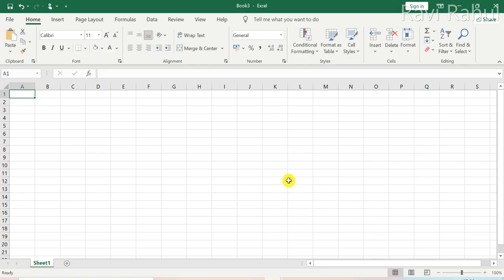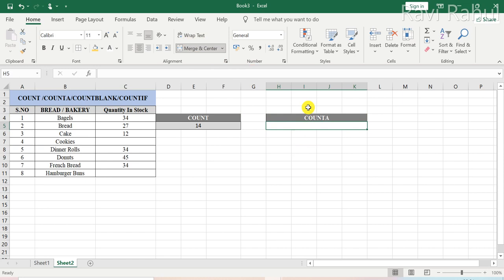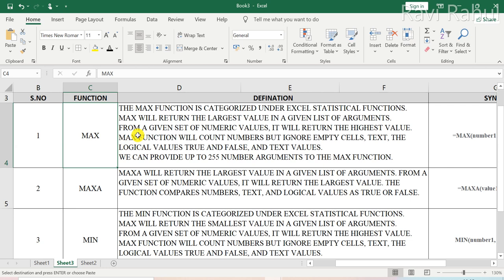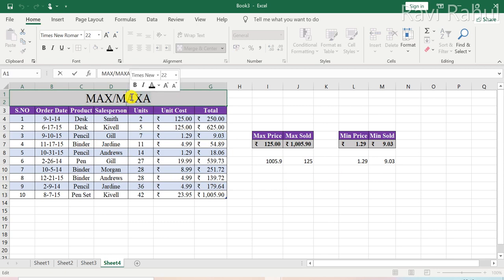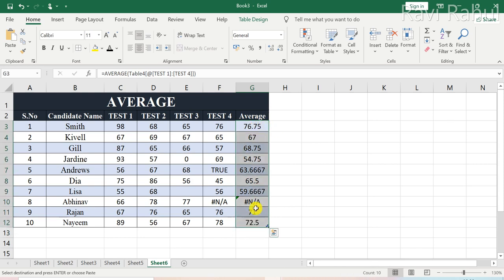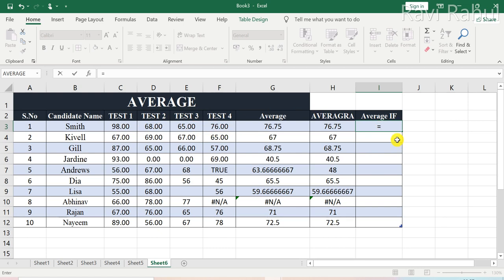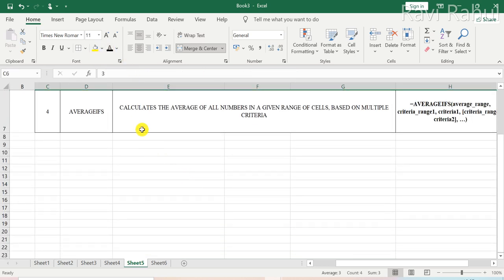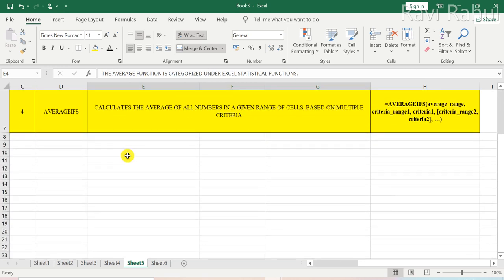Statistical Functions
Here you will learn about all the Statistical Functions in Excel.
Excel is the best tool to apply statistical functions.